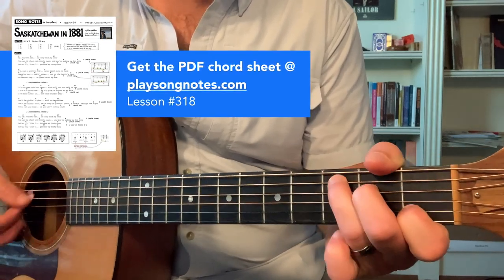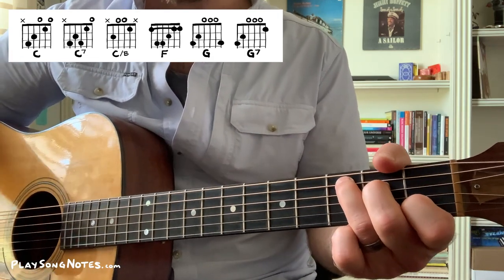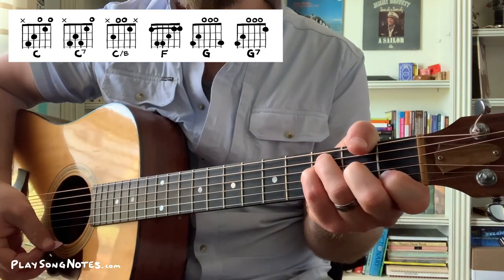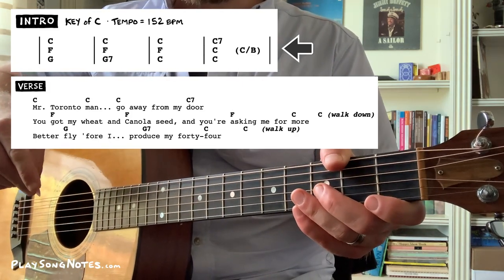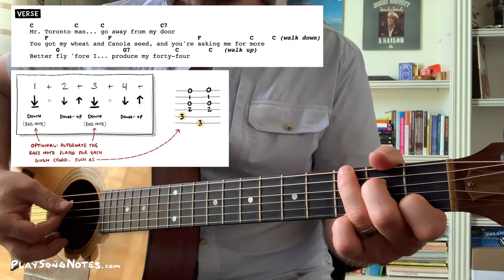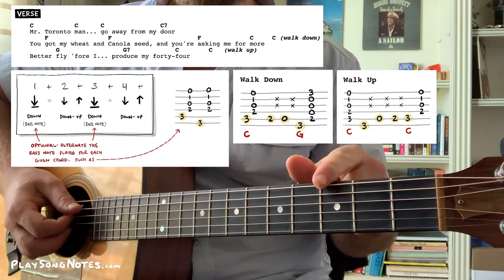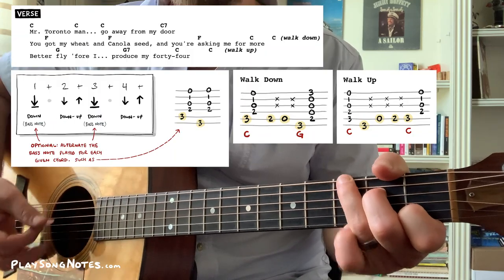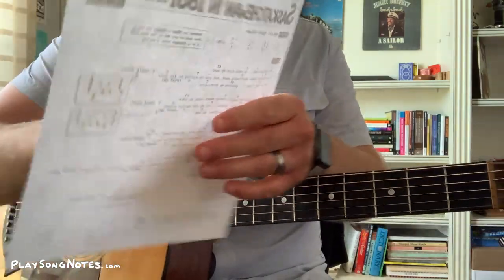🎸 Saskatchewan in 1881 • Easy strum guitar lesson (Colter Wall)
...including helpful links to recommended Colter Wall live performances, where you can see his hands up close.

ALSO AVAILABLE

Hey friends! here's a new guitar lesson teaching you how to play Colter Wall's 2018 song "Saskatchewan in 1881". Instead of playing it fingerstyle like Colter does, I'm going to show you a strummed version (simply because I cannot pull off what Colter Wall is able to do with his fingers).

While I am simplifying things in this regard, there's plenty of room for fun -- through alternating bass notes with your strumming, as well as walk-ups and walk-downs in each of the verse sections. I'll teach all this and more!￼

Video timestamps:

- 0:00 Preview & lesson summary
- 2:01 Chord shapes needed
- 5:27 Chord progressions
- 7:13 Strumming patterns
- 10:29 Walk-up & walk-downs, with tabs
- 16:04 Full playthrough, with lyrics